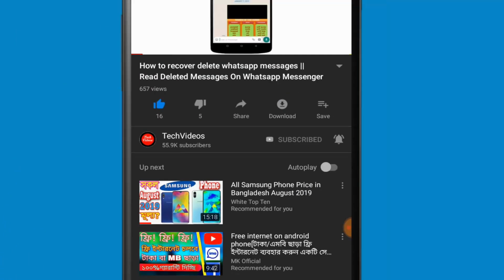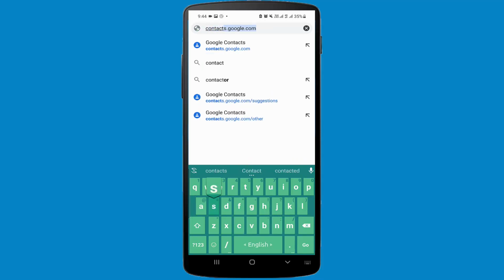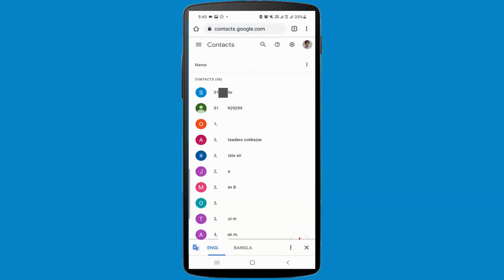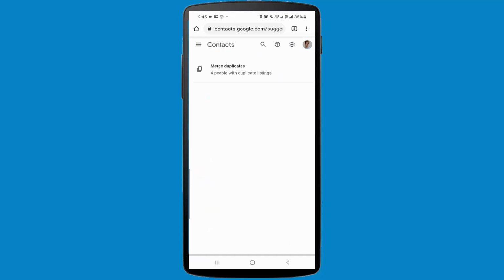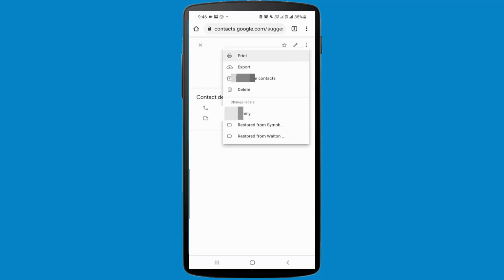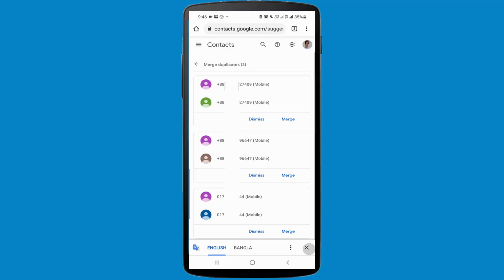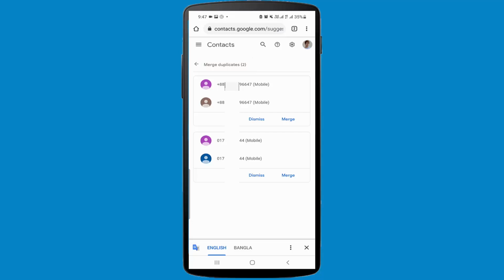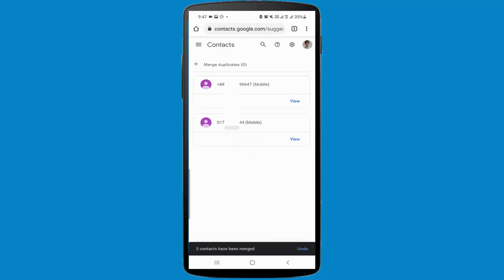How To Delete Or Marge Multiple Duplicate Contacts in Android Phone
This video about how to delete or marge multiple duplicate contacts from your contacts list in android phone, you can remove and marge duplicate contacts on android device using this video tricks.